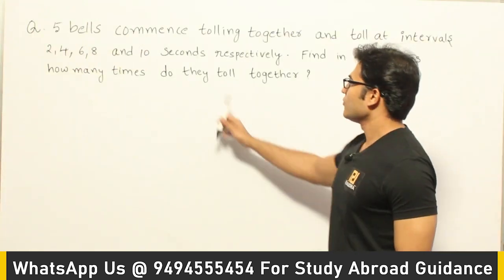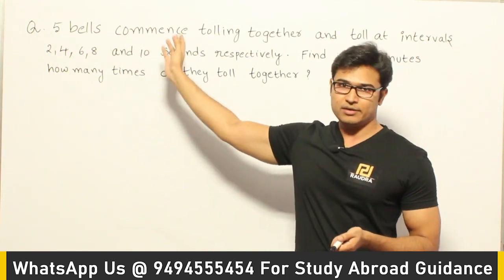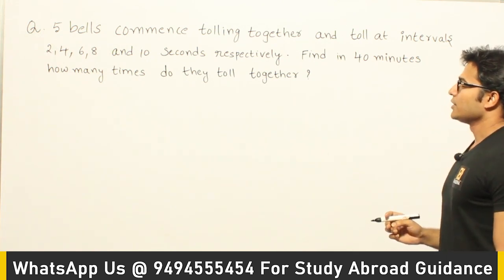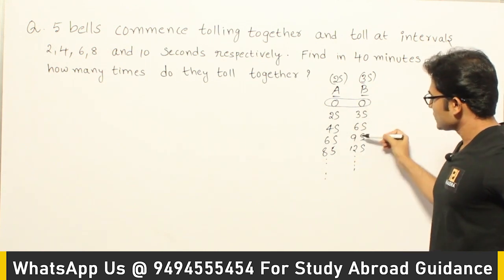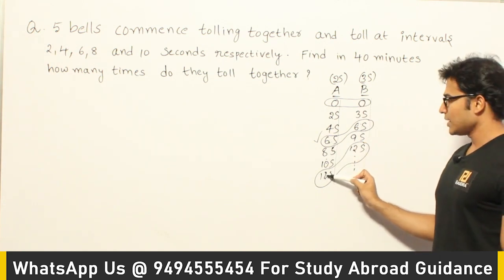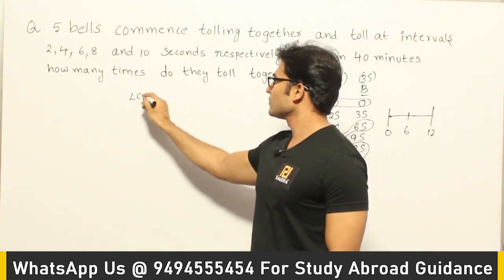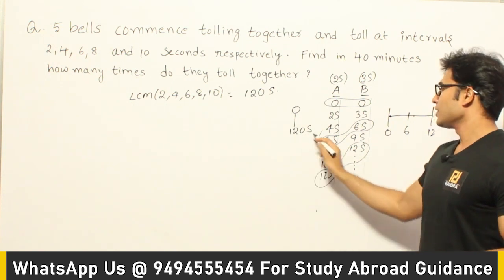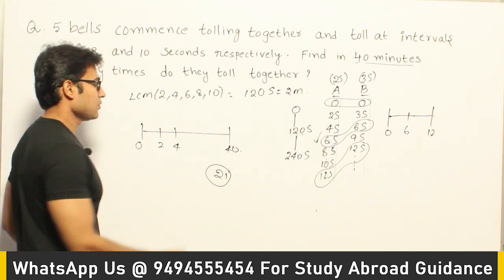Aptitude | LCM & HCF | Example 12 on HCF & LCM | Ravindrababu Ravula | Free GATE CS Classes